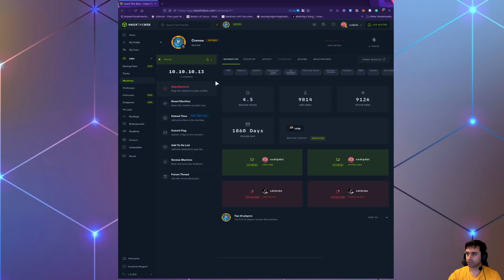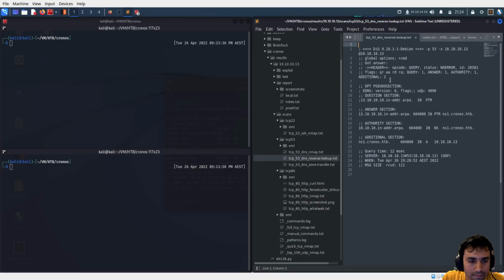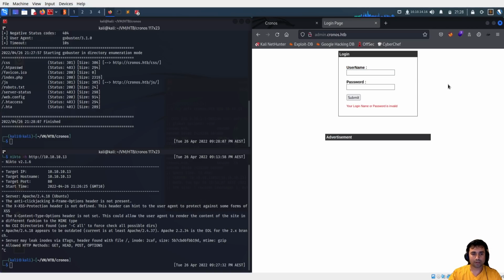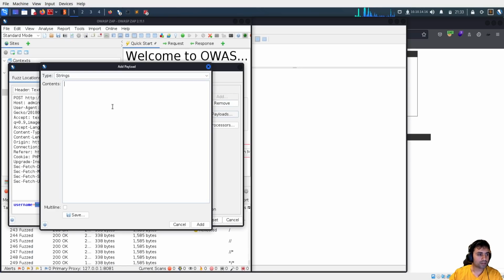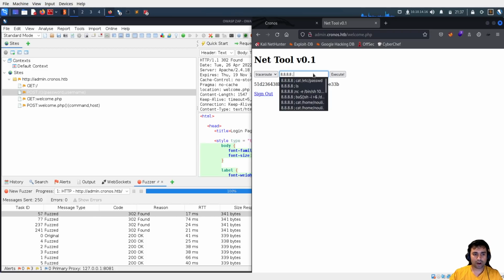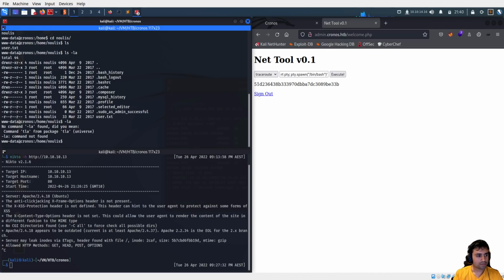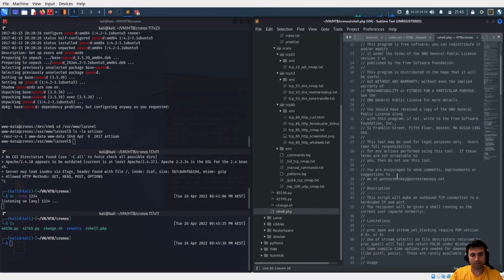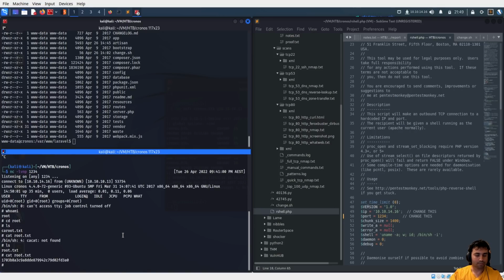Hack The Box - CronOS Walkthrough without using Metasploit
This is the walk-through for the CronOS box from Hack the Box.
This box involves following:
1. Web Enumeration
2. SQL Injection for authentication bypass
3. Command Injection for Initial Shell
4. Cron Jobs for Privilege Escalation

This is my first attempt/video.